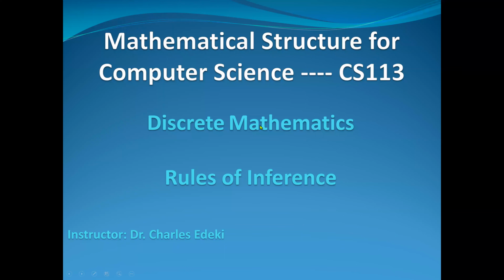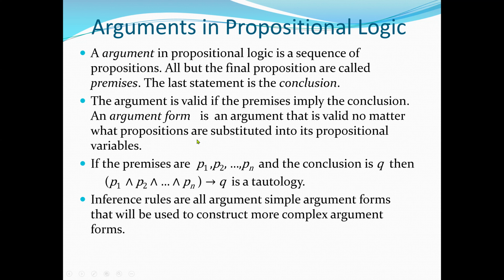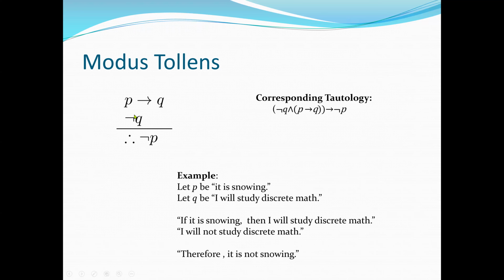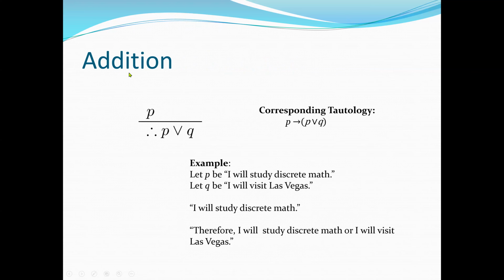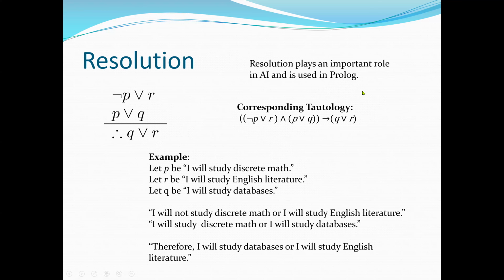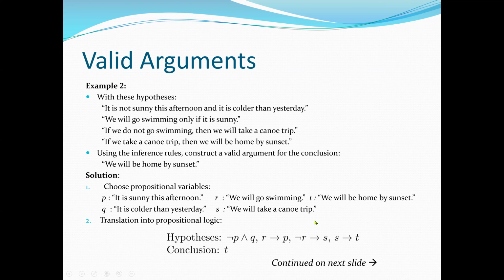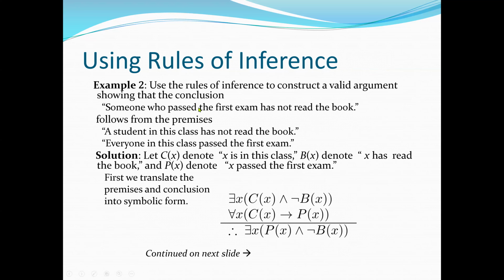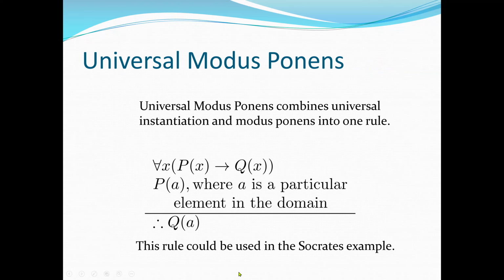Rules of Inference - How to construct valid arguments from statements --Discrete Mathematics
Mathematical logic is often used for logical proofs. Proofs are valid arguments that determine the truth values of mathematical statements. An argument is a sequence of statements. ... Rules of Inference provide the templates or guidelines for constructing valid arguments from the statements that we already have.